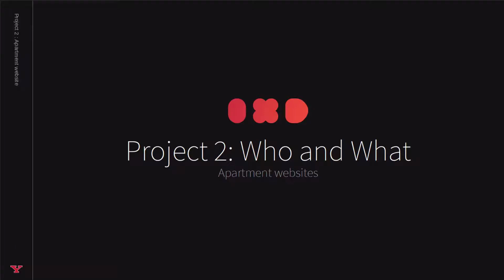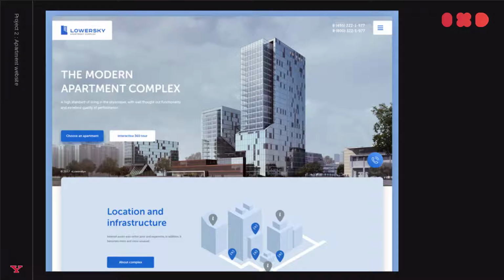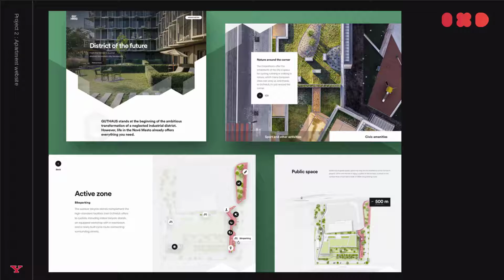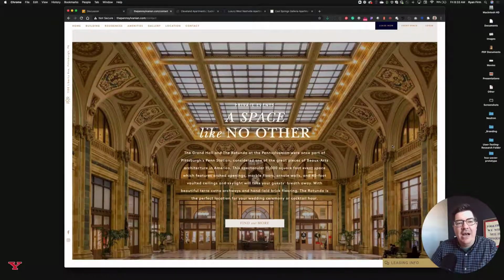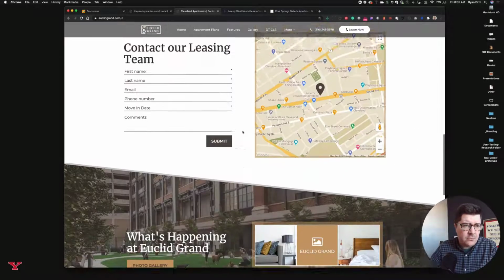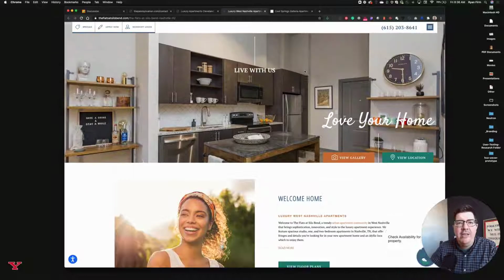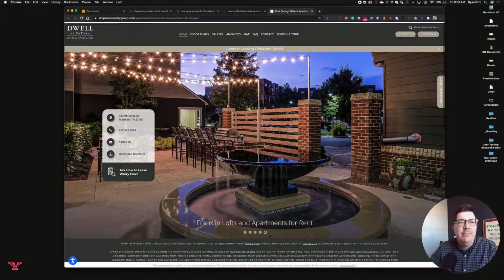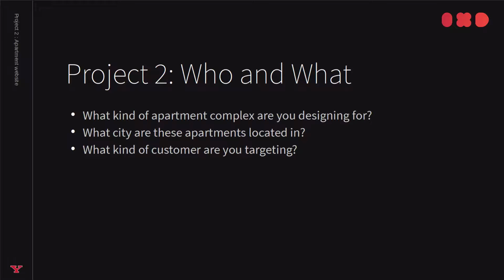ART 3759 - Project 2 / Who and What